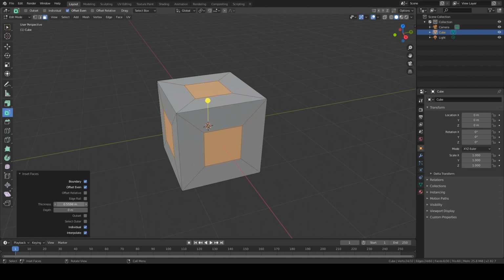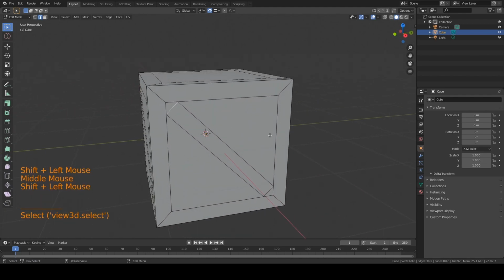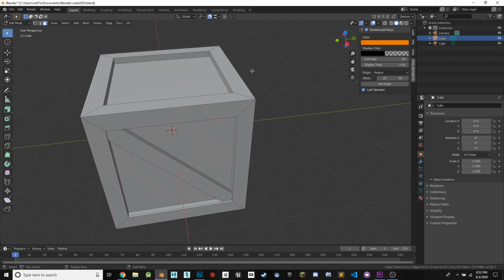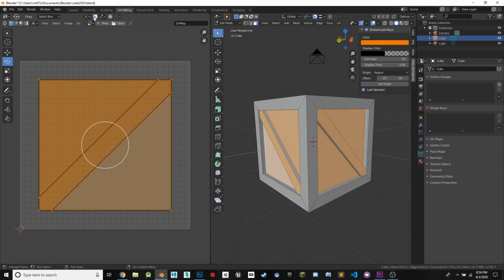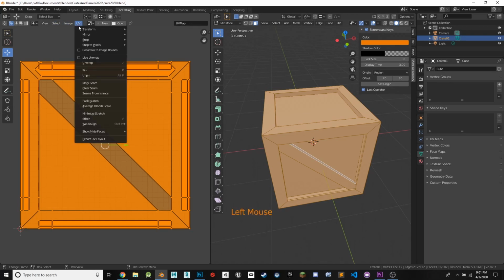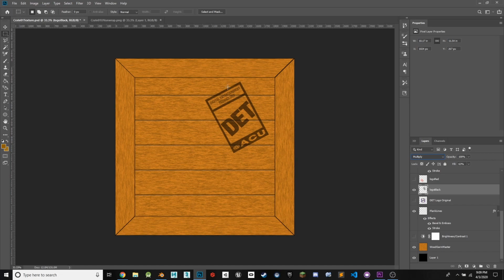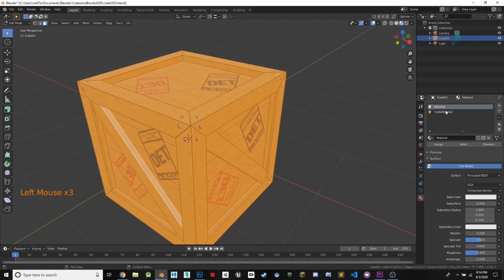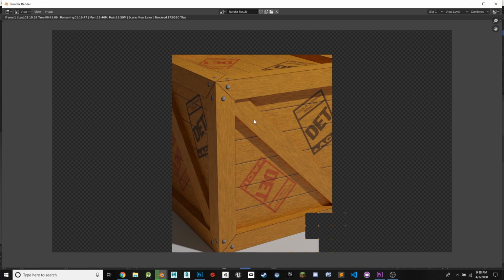Crate! Model, UV unwrap and texture in Blender 2.82 - DET 220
DET 220 - Crates! - Intro to 3D Modelling with Blender!
In this week's episode: Model, UV unwrap and texture a wooden crate in Blender 2.82 and Adobe Photoshop.  Part of the "Crates and Barrels" assignment, where we recreate the basic building blocks of, like, ALL video games ever.